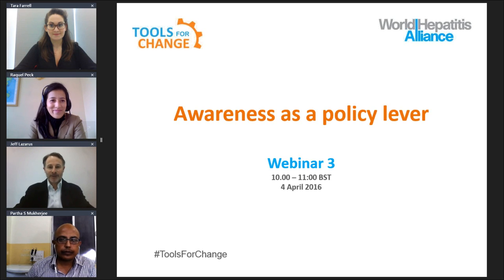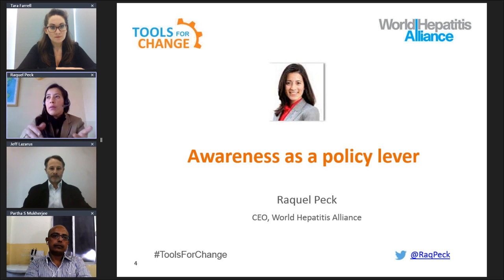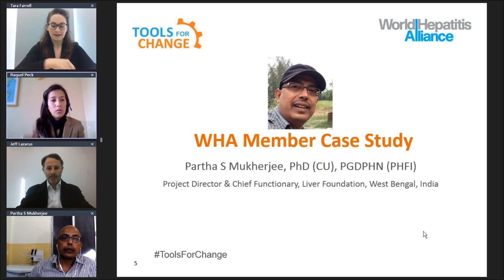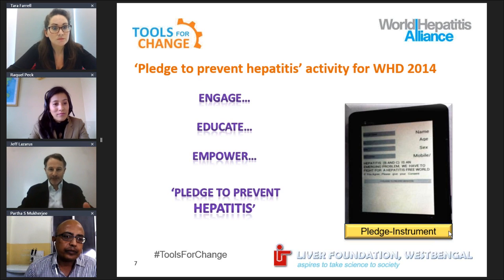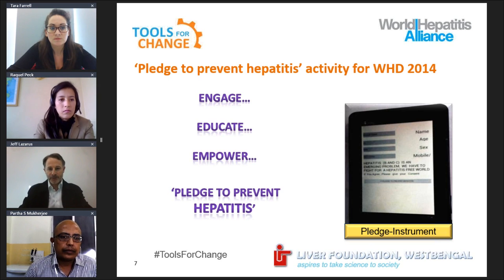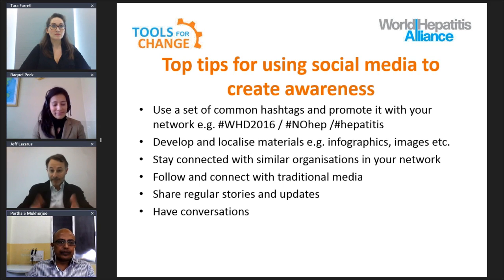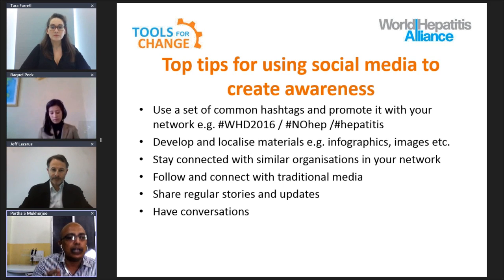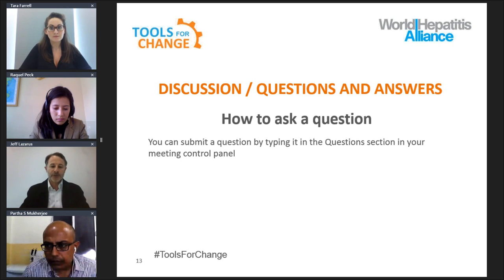Awareness as a Policy Lever - Morning Session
This webinar looks at the influence of media coverage on policymakers. It also provides information on how to build a global movement for change, with an overview of WHA’s plans to launch a global hepatitis elimination movement later this year.

Chair

• Jeff Lazarus, Editor-in-Chief of Hepatology, Medicine and Policy and Professor, University of Copenhagen, Denmark

Speakers

• Raquel Peck, CEO, World Hepatitis Alliance
• Parthasarathi Mukherjee, Project Director & Chief Functionary, Liver Foundation, West Bengal, India
• Tara Farrell, Communications Manager, World Hepatitis Alliance